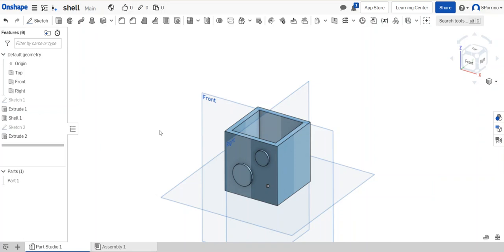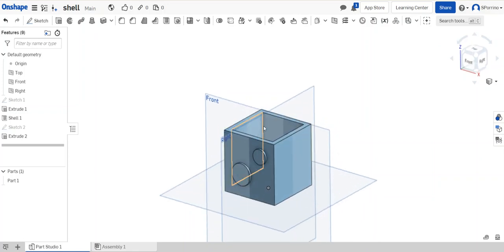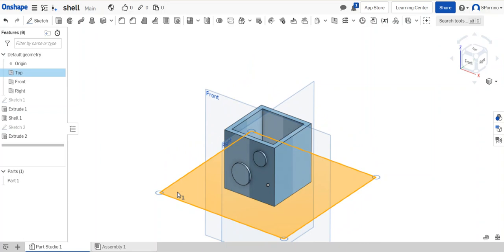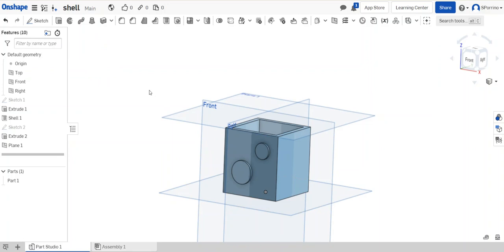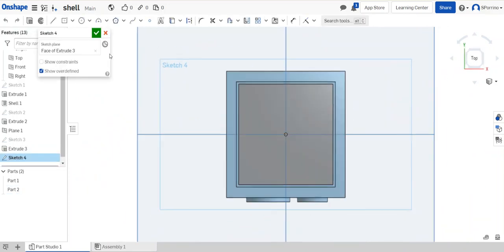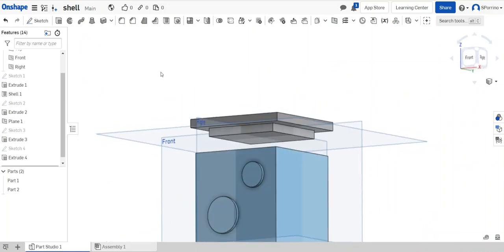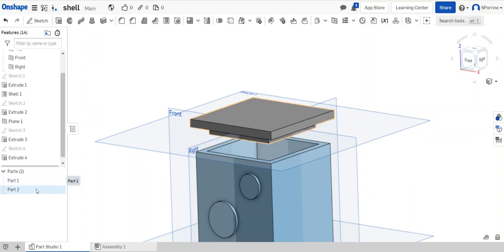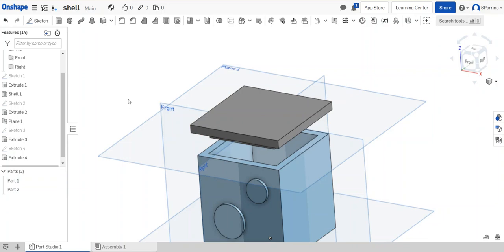OnShape tutorial - Planes and parts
How to create your own plane and why separate parts are important.